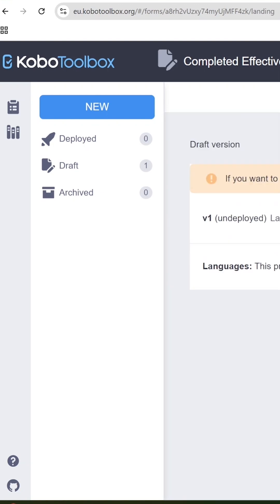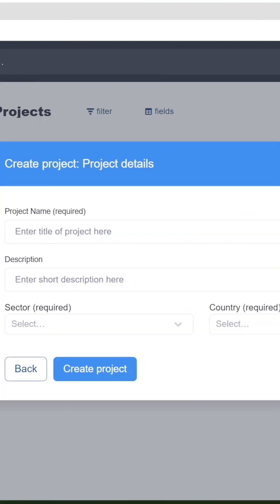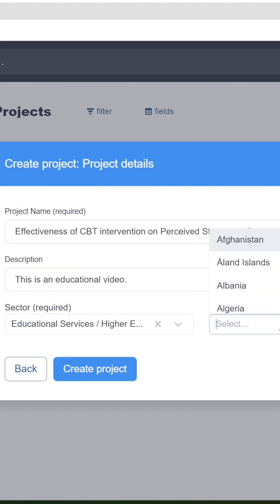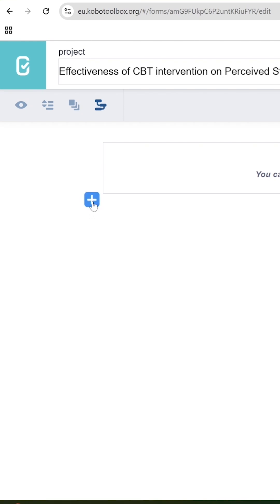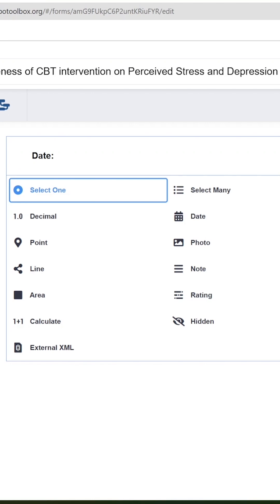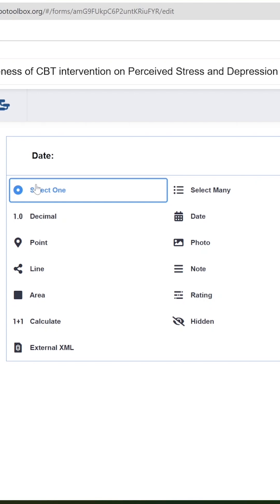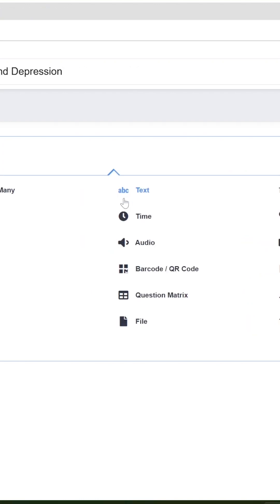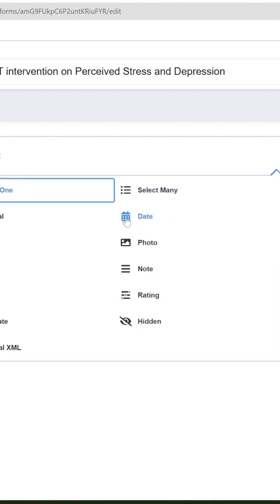KOBO Toolbox Survey Form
In this video, I will show you how to add questions in KOBO Toolbox.